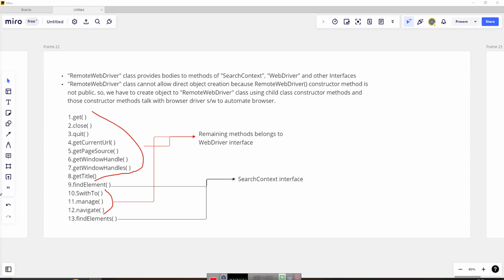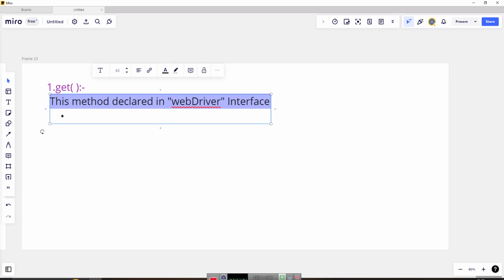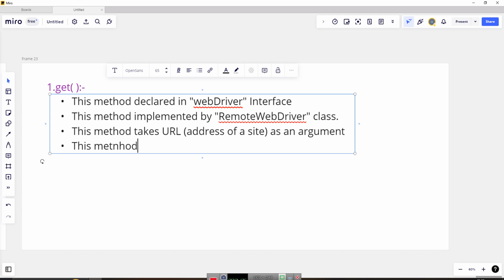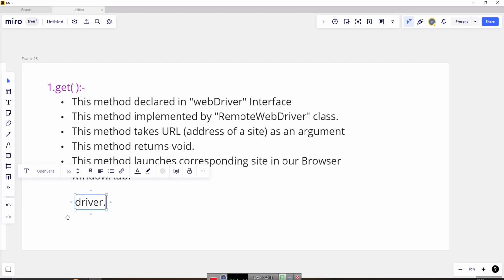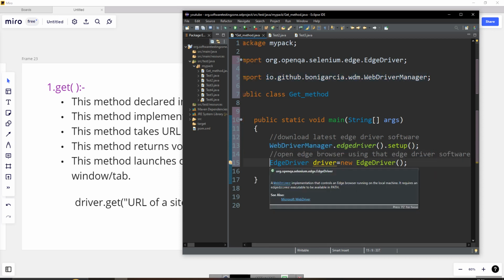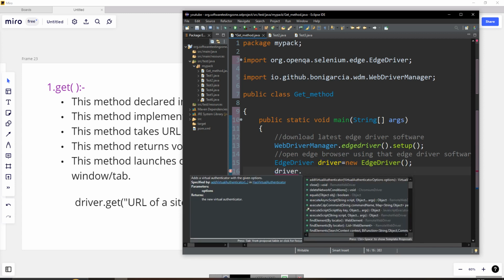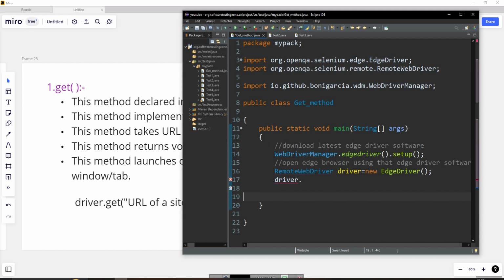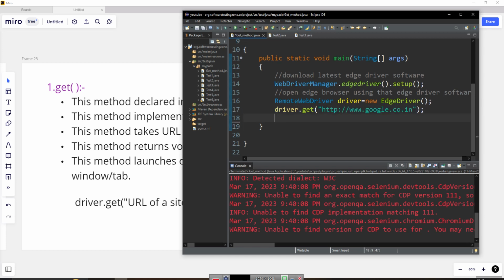get( ) method in WebDriver Interface in selenium